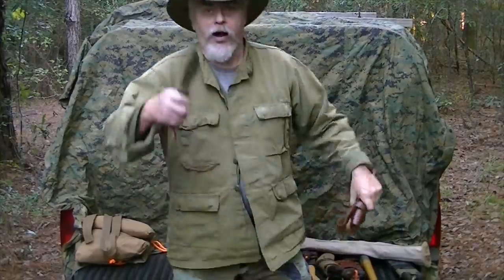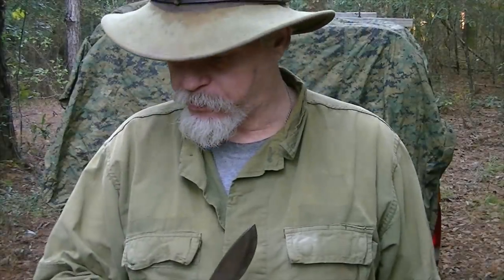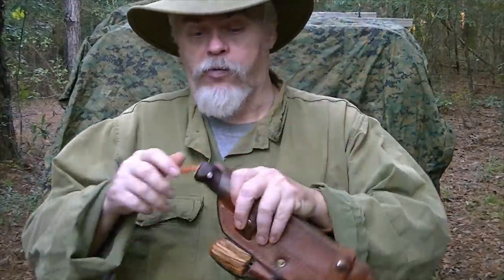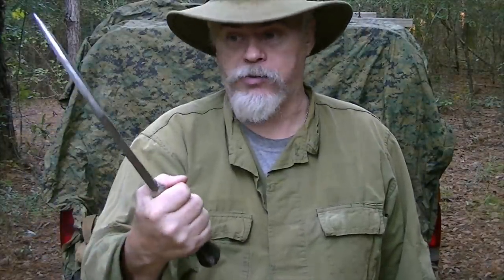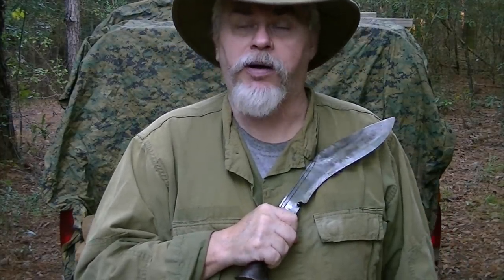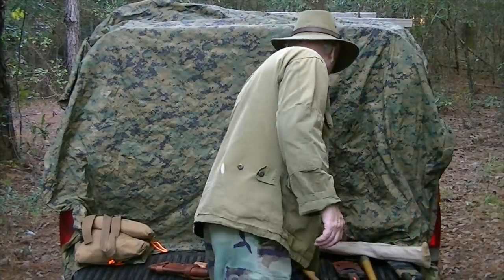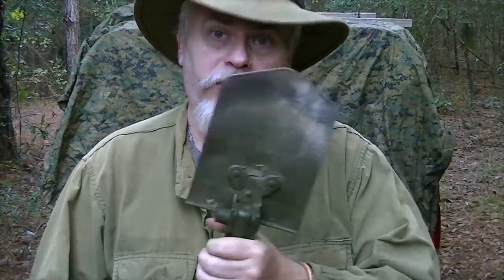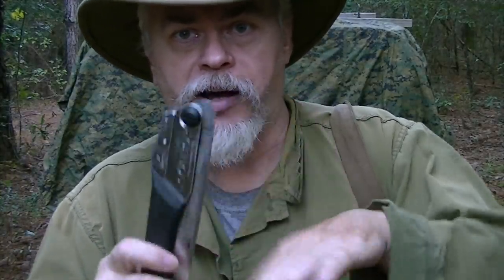THE 10 C'S OF DAVE CANTERBURY CUTTING TOOL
Welcome to the last episode of the 10 C’s of Dave Canterbury series, where we explore the essential items for survival in the wilderness. In this video, we will focus on the cutting tool, the most important piece of gear we carry in our haversacks. Whether it is a knife, a saw, or another tool, the cutting tool allows us to create fire, shelter, and comfort in the great outdoors. Learn how to choose, use, and maintain your cutting tool, and how it can make a difference in your woodcraft and bushcraft adventures.